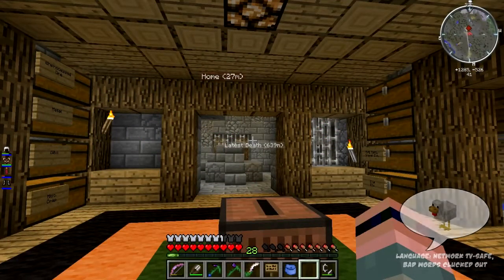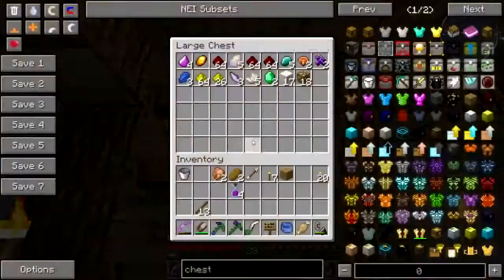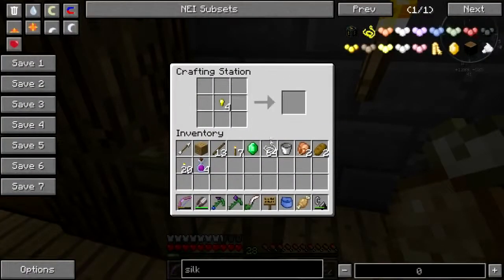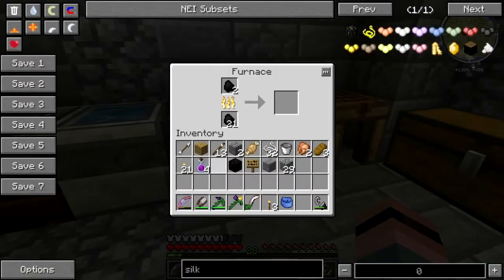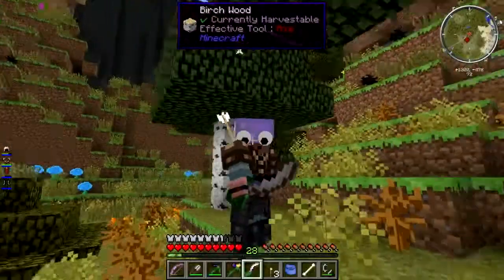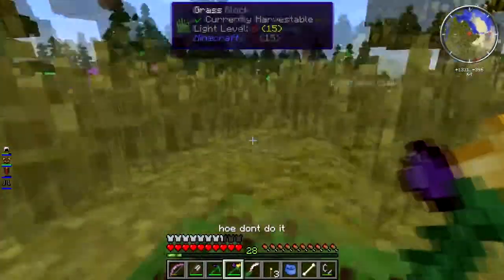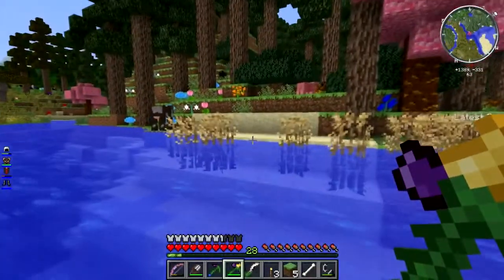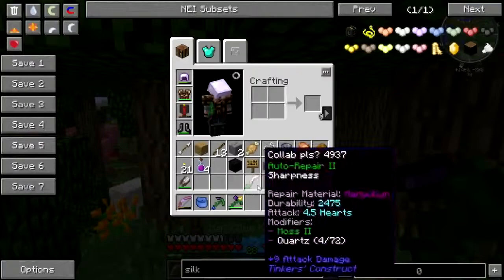Sarah Plays the Crack Pack Pt. 23: Screw The ME Network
Don't have or want a G+ account? Still want to comment? Go here!

Frustrated with Applied Energistics telling me "you can make a thing that makes the thing you don't have but you need the thing you don't have to make the thing that makes the thing you don't have," I decide to go outside for a while. First I grab some grass for my gardens, and then I do a little exploring... and maybe, just maybe, end up breaking a curse that's followed me through almost every Minecraft series I've done.